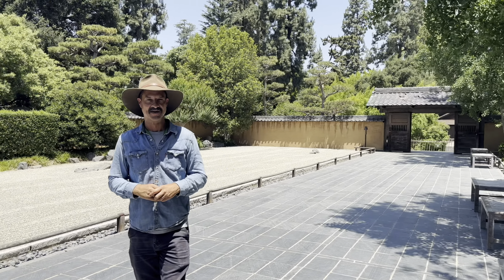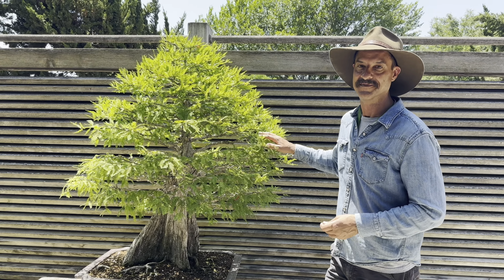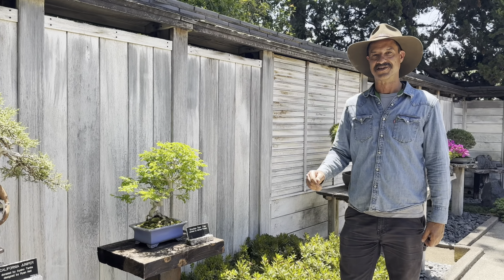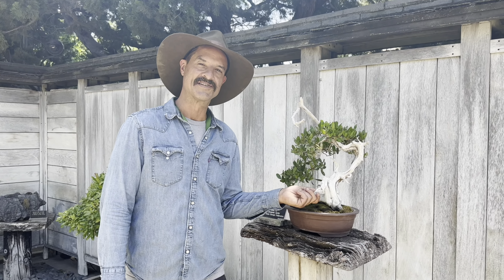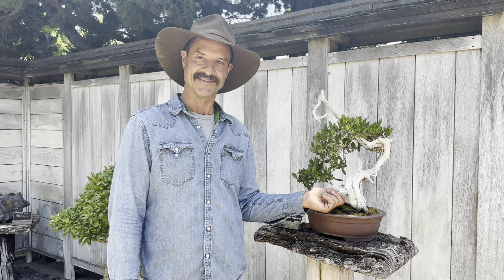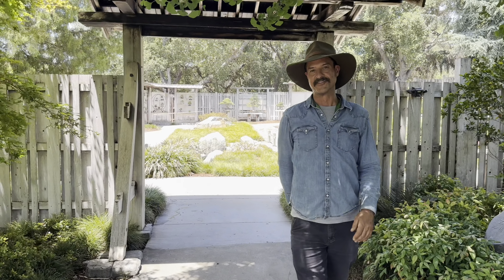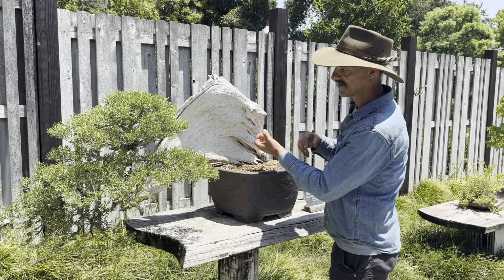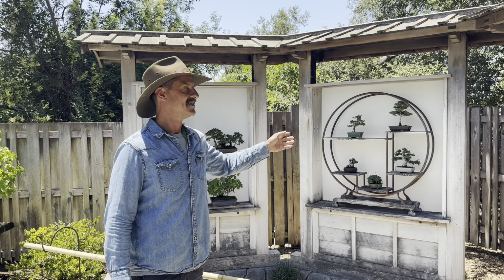Huntington Library Bonsai Courts with Daniel Deephouse - Bonsai Destination - Baikoen Bonsai Club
This was a quick video of the Japanese Bonsai Courts at the Huntington Library with Daniel Deephouse the new Assistant Curator of the Bonsai Gardens This video will only focus on the two main bonsai courts in the Japanese Gardens at the Huntington Library.